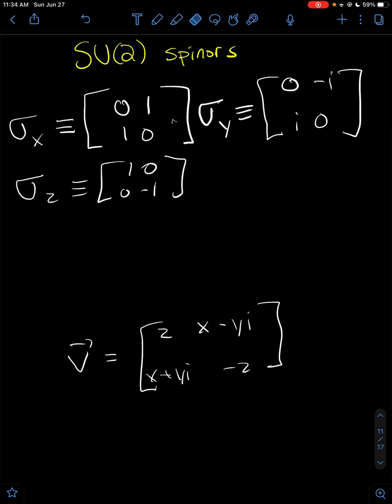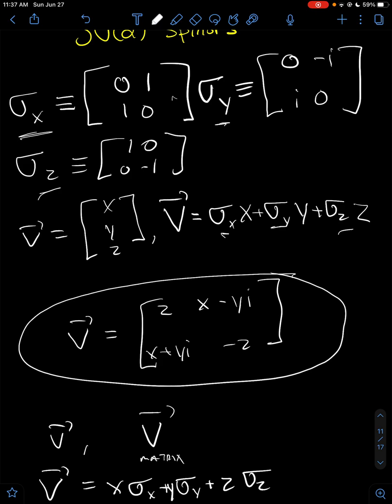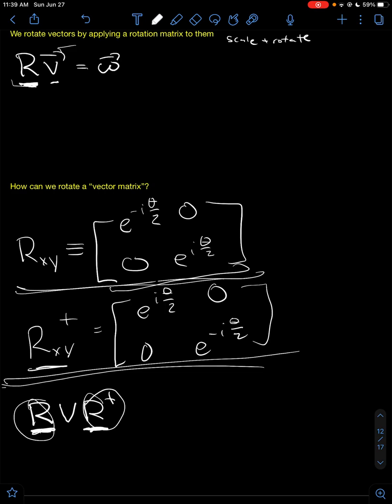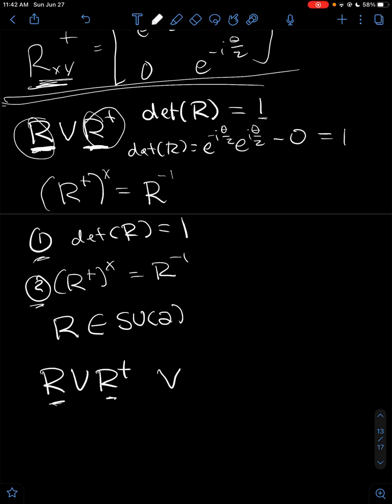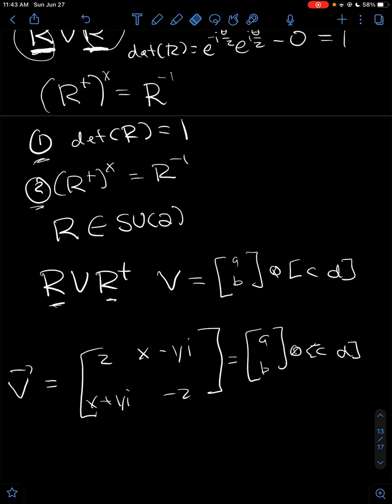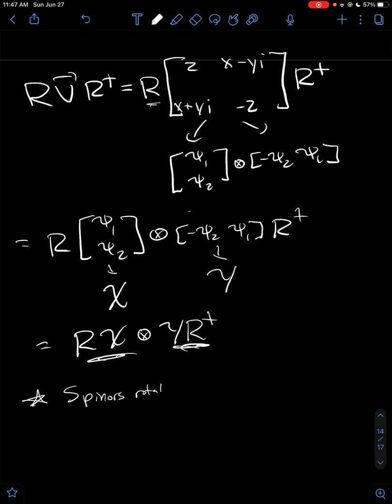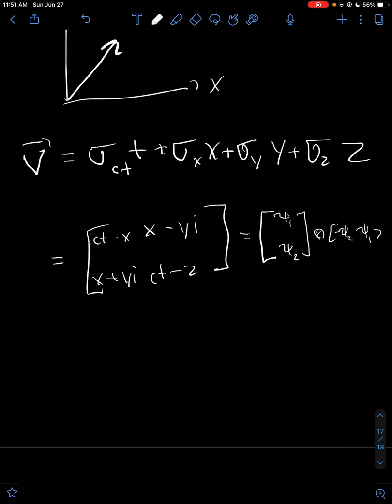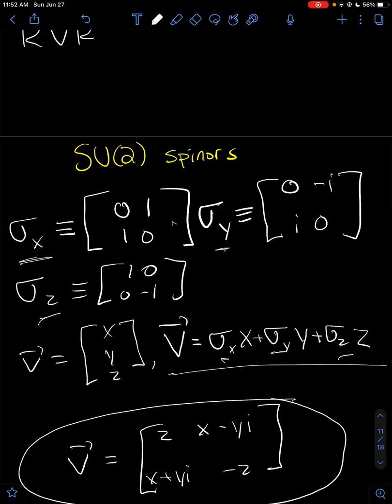Spinning Spinors (SU(2) Rotations)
Spinors rotate with an SU(2) rotation matrix. 2 Spinor rotations correspond to one rotation of a Pauli vector. Sorry for the noise